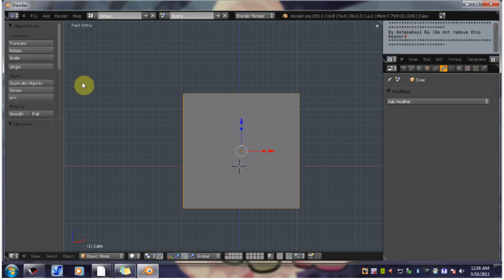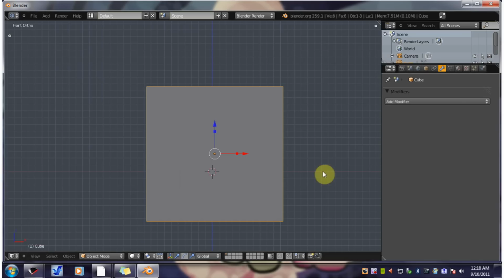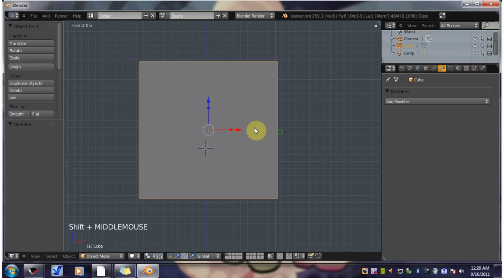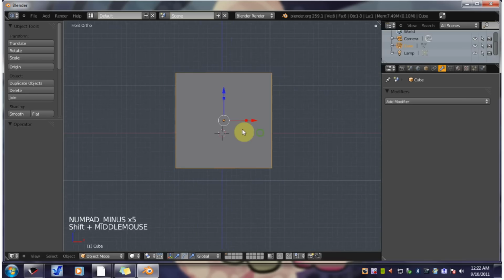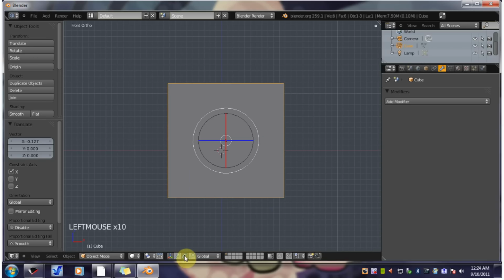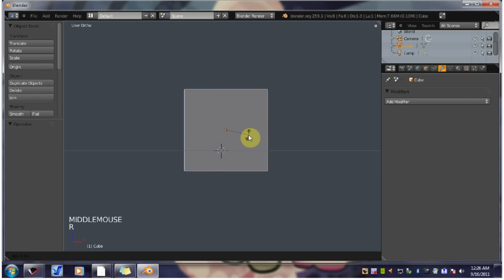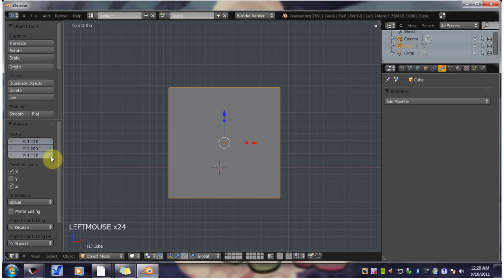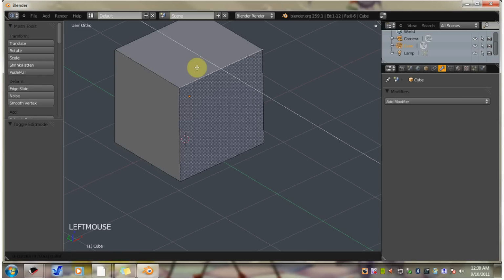Blender 2.5x Basics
Learn the basics of the Blender 2.5x user interface and hotkeys.